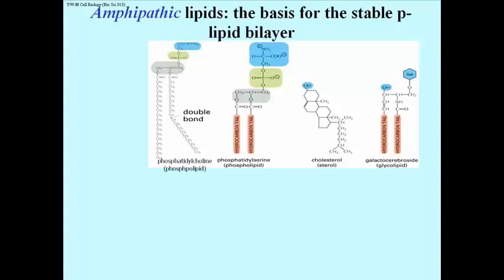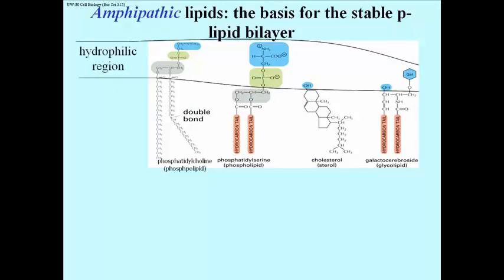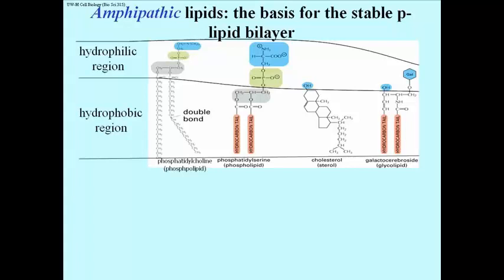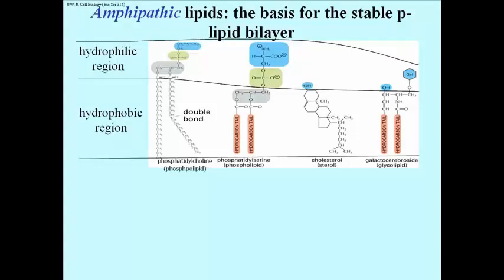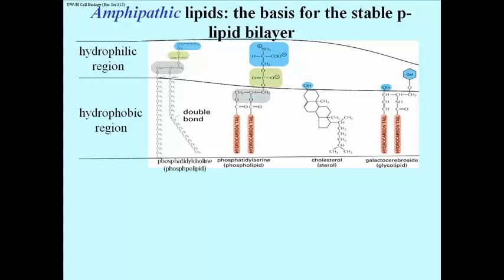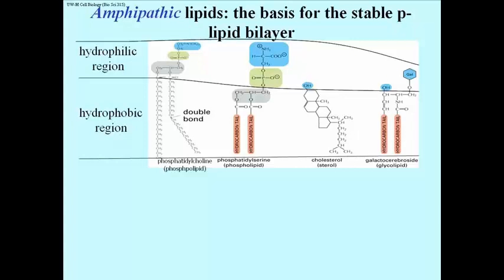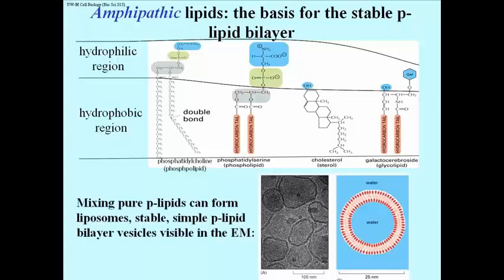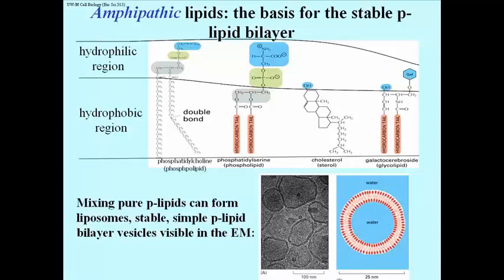276 Membrane Lipids and the Phospholipid Bilayer